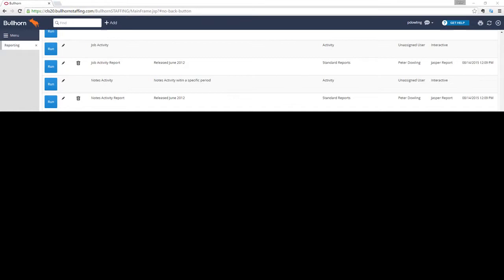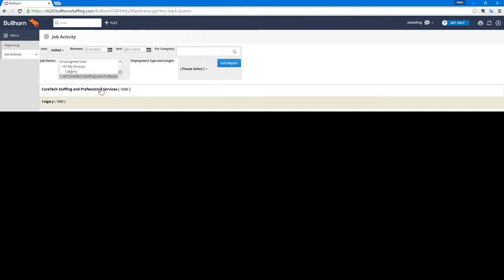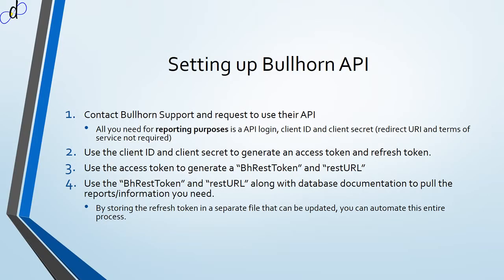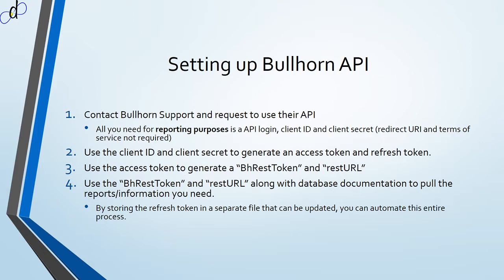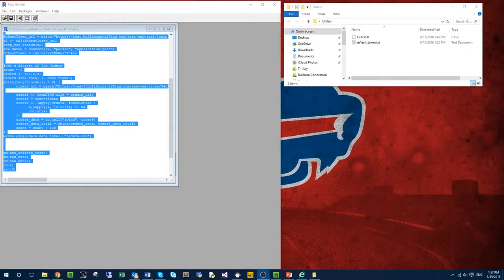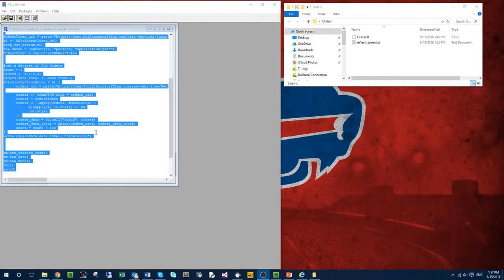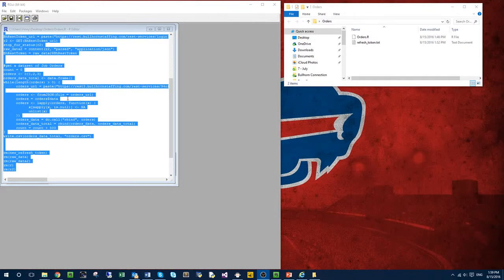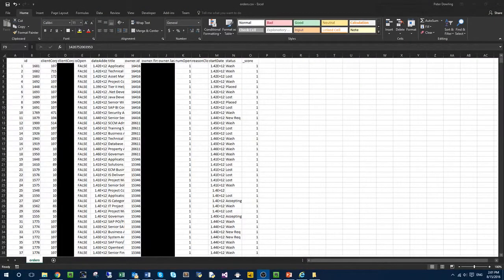Reporting with Bullhorn REST API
What Bullhorn lacks in out-of-the-box reporting is made up for by taking advantage of their API.